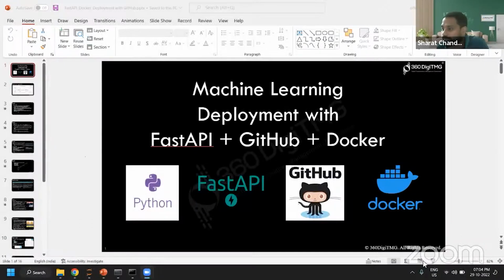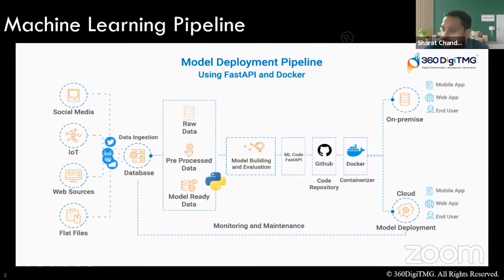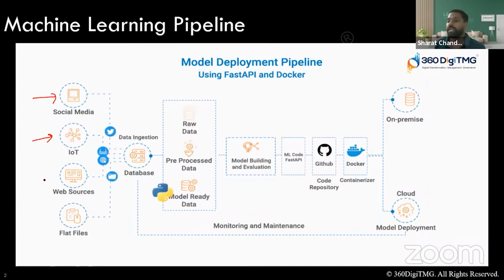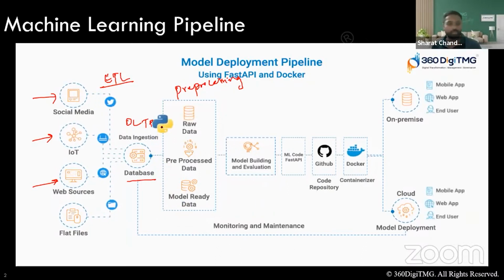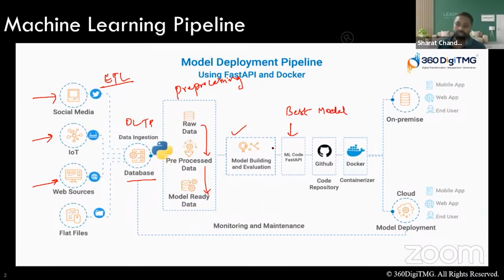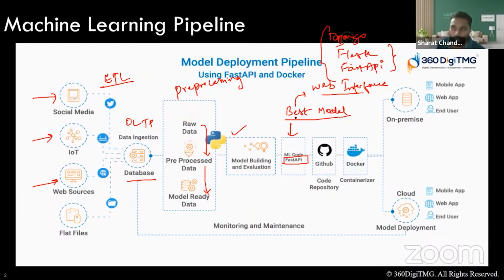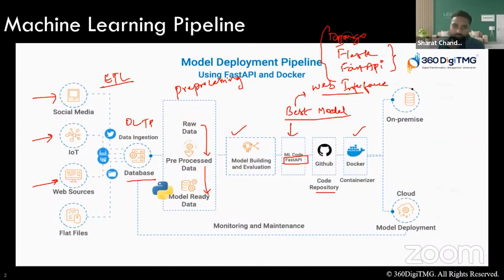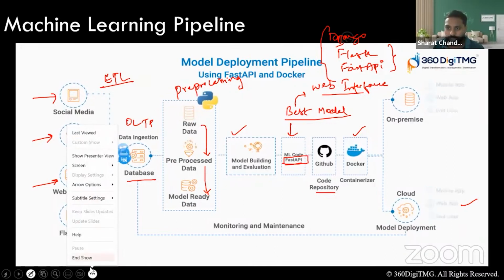Model Deployment FAST API - Docker | Machine Learning Model Deployment pipeline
The video discusses using FastAPI and Docker to deploy machine learning models. The speaker introduces FastAPI as one of the most important Python web frameworks for creating REST APIs. The video also briefly mentions Flask and Django as other popular web frameworks. The speaker then discusses the importance of data preprocessing and building the best machine learning model using techniques such as hyperparameter tuning and grid search. Finally, the speaker explains that a web interface is needed for end users to interact with the deployed model, and this is where FastAPI and Docker come in. Docker is used for containerization, while FastAPI provides a way to create a REST API that allows users to access the model through a web interface.

About 360DigiTMG
360DigiTMG is a 9-year-old training & consulting organization led by stalwarts of the industry who are alumnus of premier institutions like the Indian Institute of Technology, Indian Institute of Management and Indian School of Business. 360DigiTMG since its inception has been the forerunner in the space of management and niche programs that aid in up-skilling and cross skilling executives across various levels and domains. 360DigiTMG has been conducting training programs across the globe for corporate and individuals alike.
360DigiTMG is one stop solution to all the trainings in emerging technologies such as Artificial Intelligence, Machine Learning, Big Data, Project Management, Quality Management, etc. 360DigiTMG is a training company, which is a division of the analytics consulting firm Innodatatics Inc.